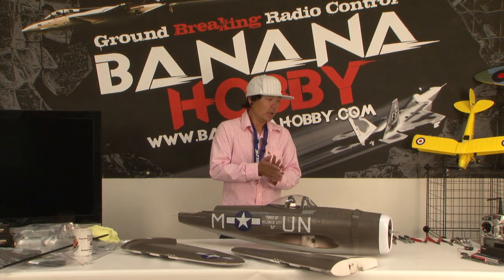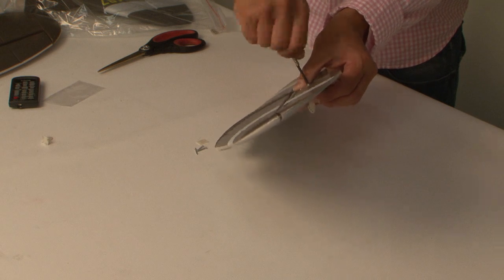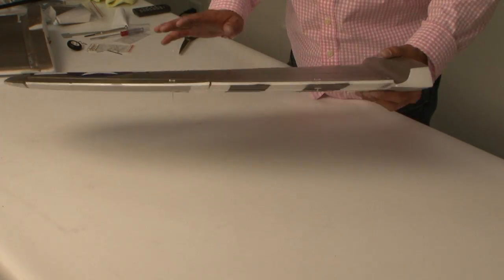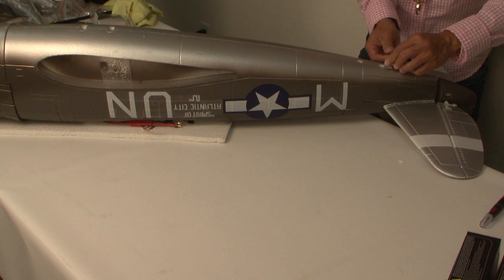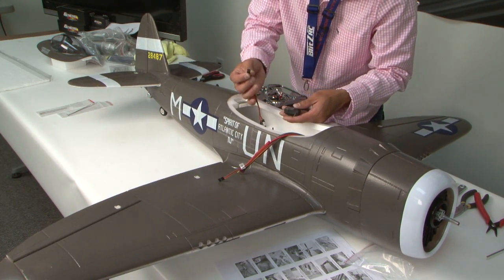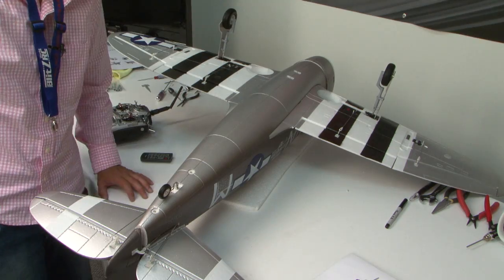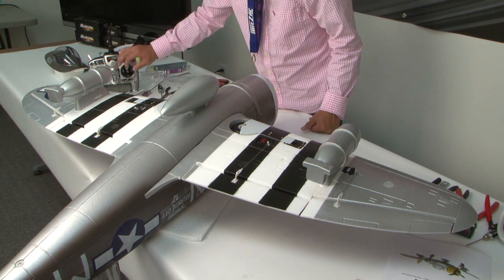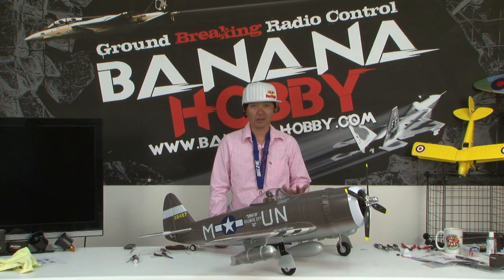P-47 Thunderbolt "The Jug" FMS Build Review with Pete! In HD!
Welcome to the Complete hands on build Review of this 1400mm FMS Blitz P-47! Be sure to check out the flight review!  -Pete